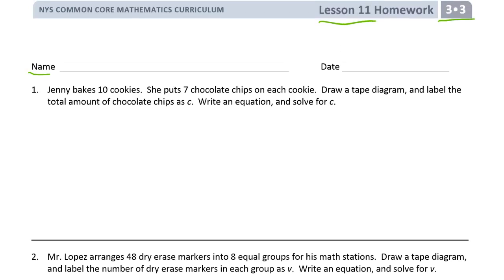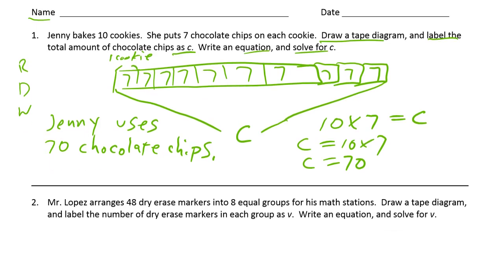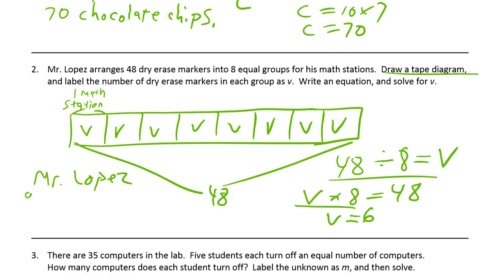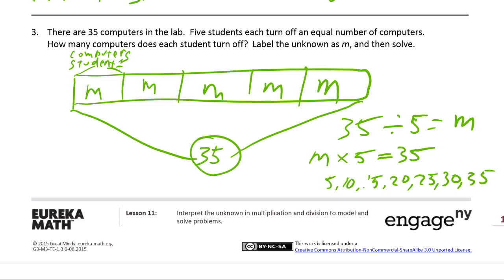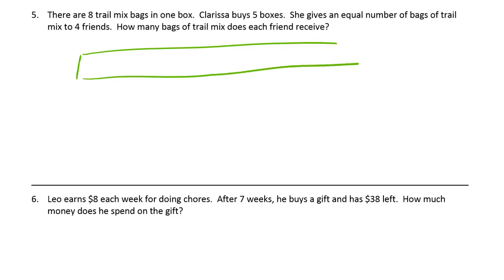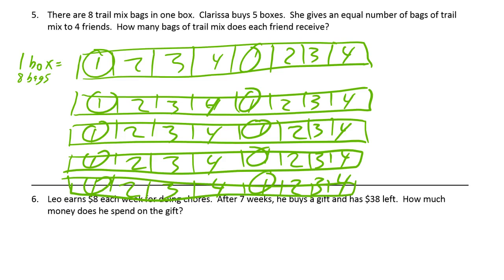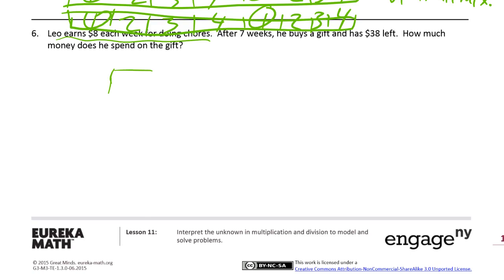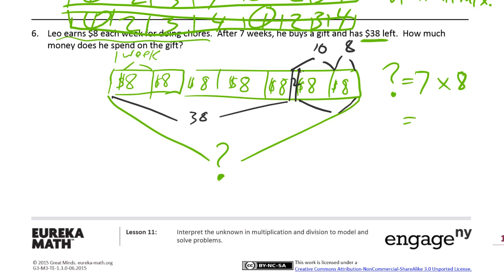lesson 11 homework module 3 grade 3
Here is a link to the source for the pages, the "full module" PDF: